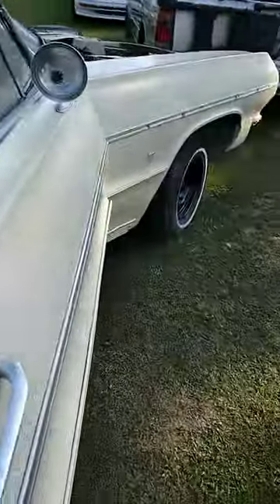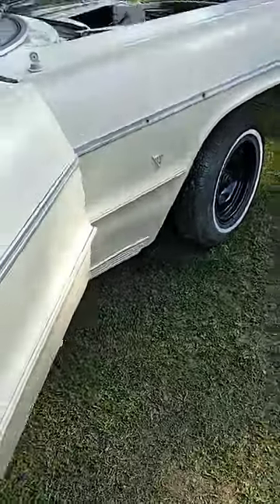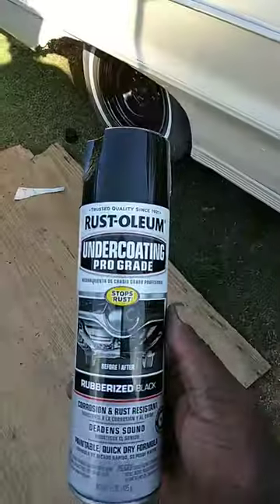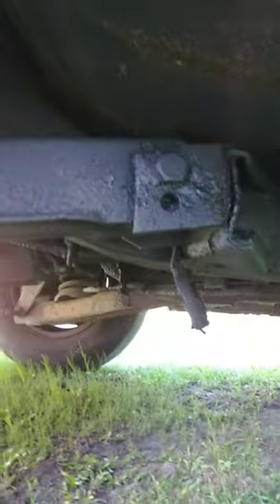64 ss impala x frame this rustoleum undercoating pro grade did a great job